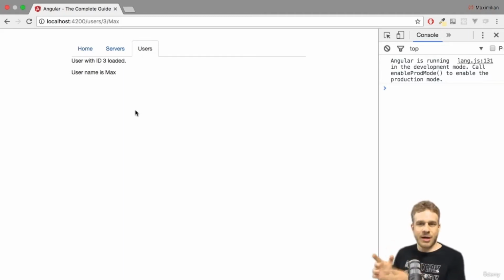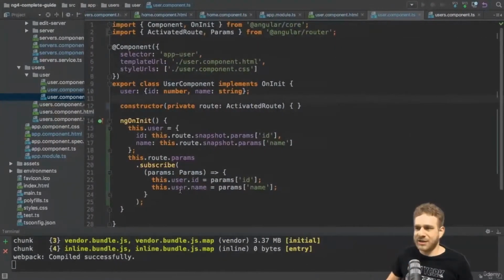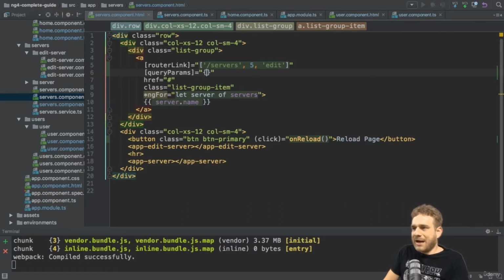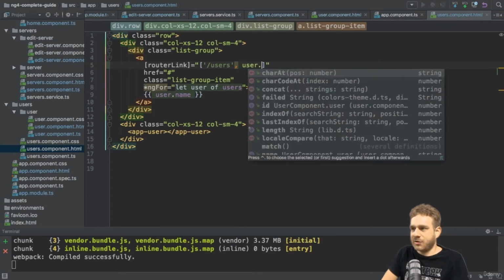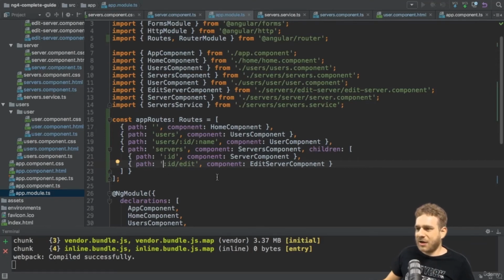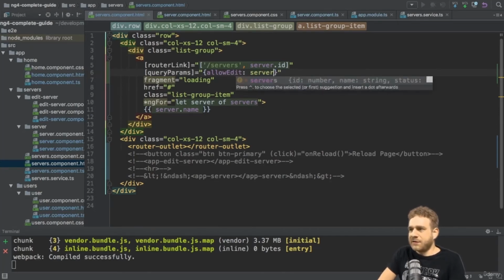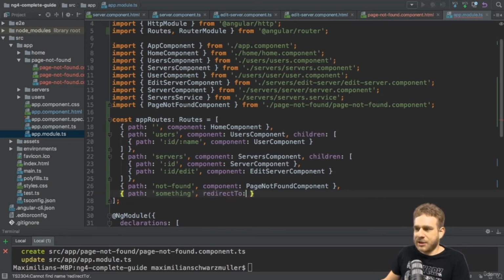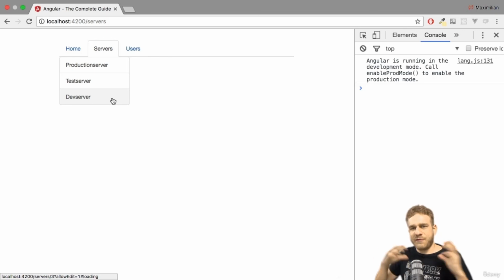11 глава 2 3